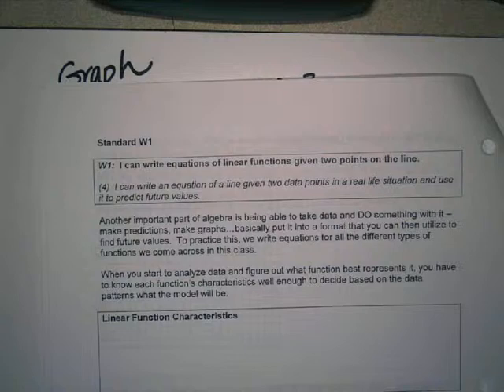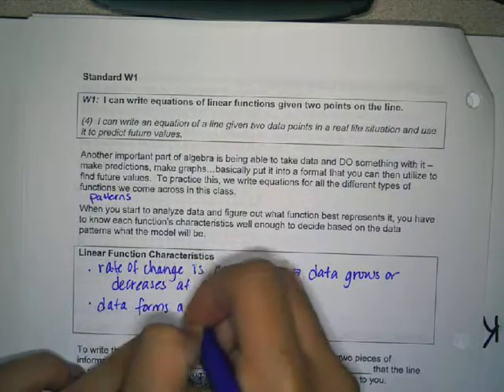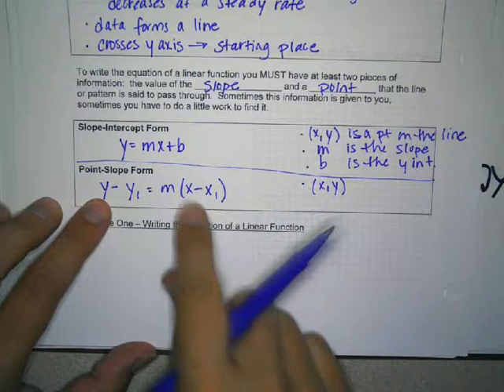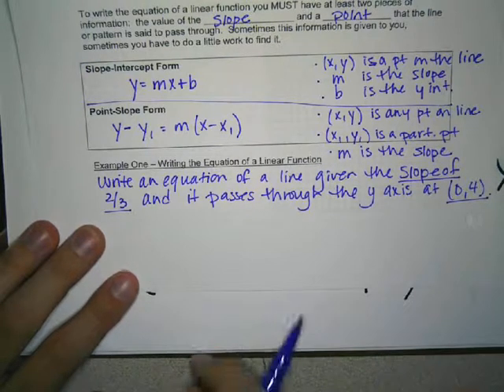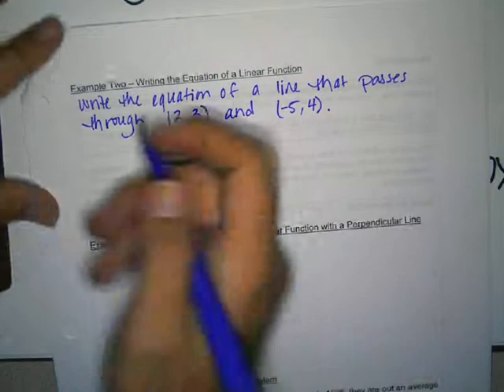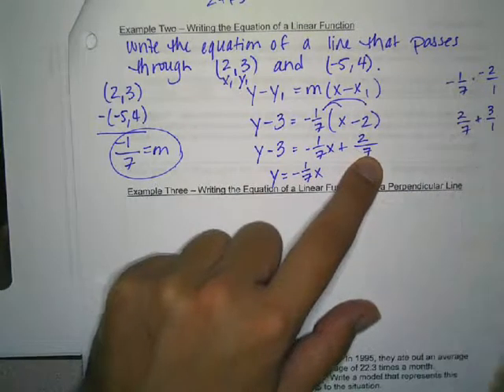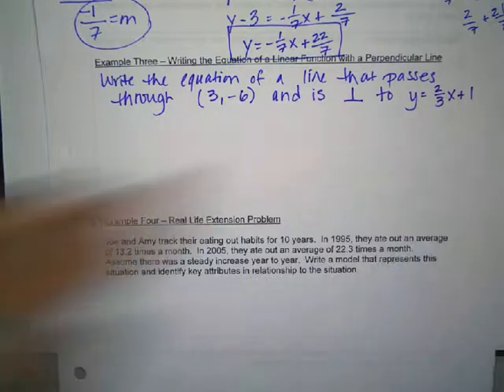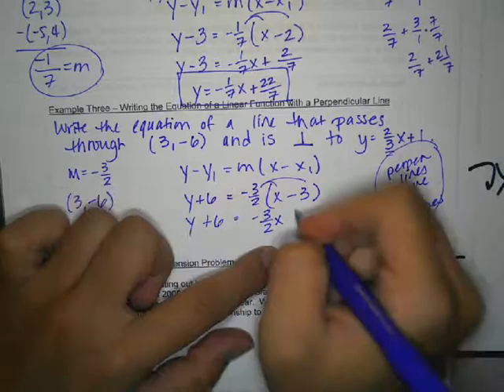unit1 standardW1 algebraII